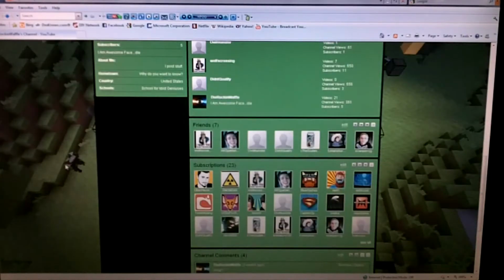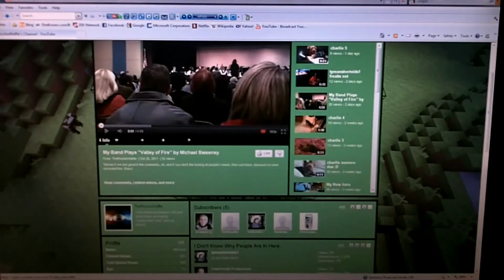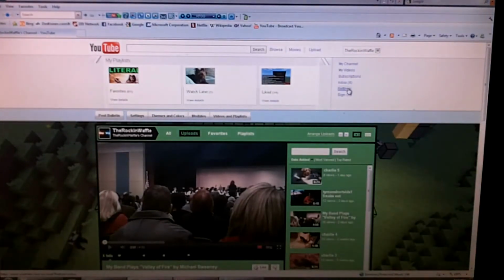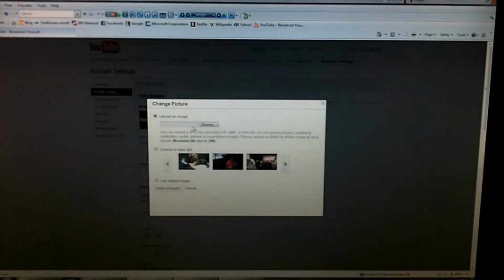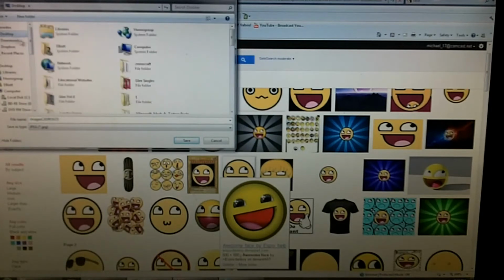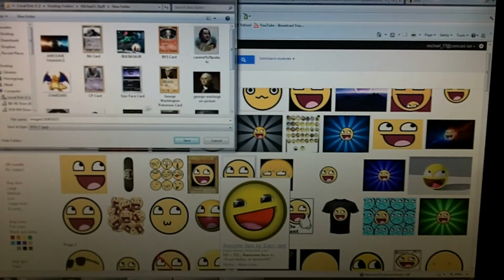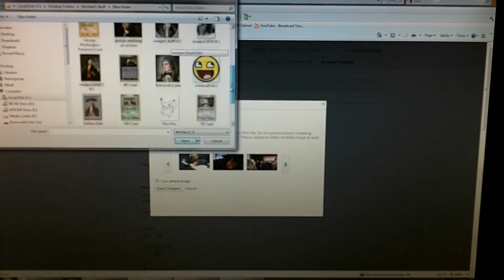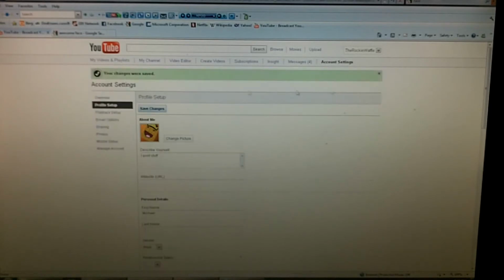Youtube for Dummies: Ep. 1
How to change your picture/avatar.